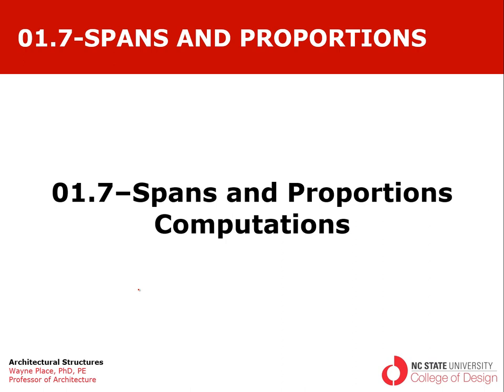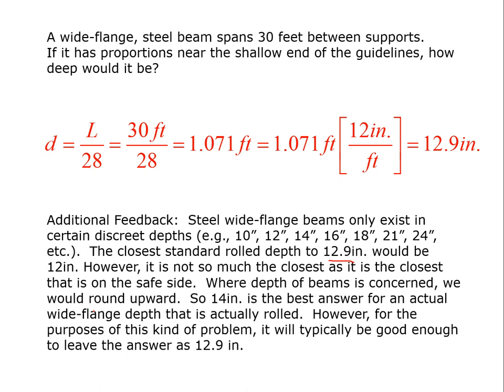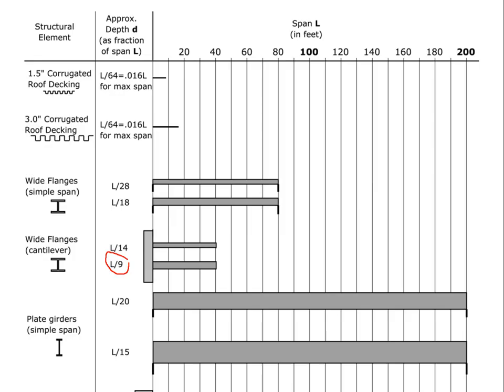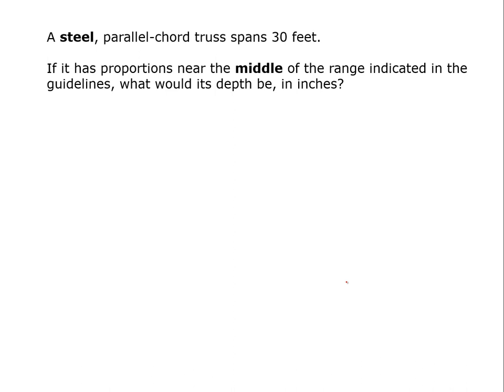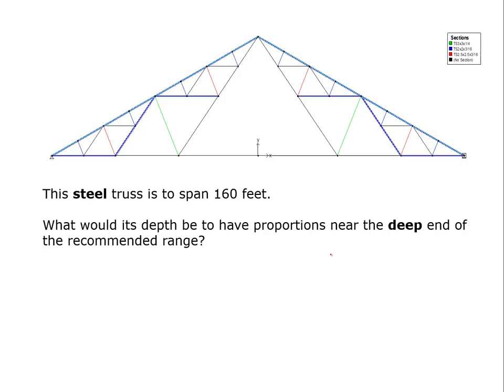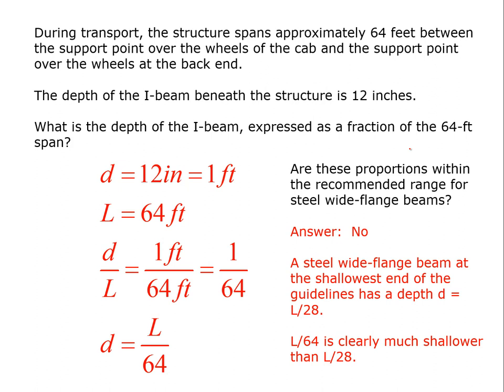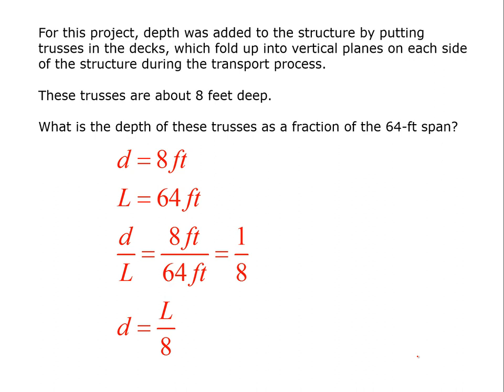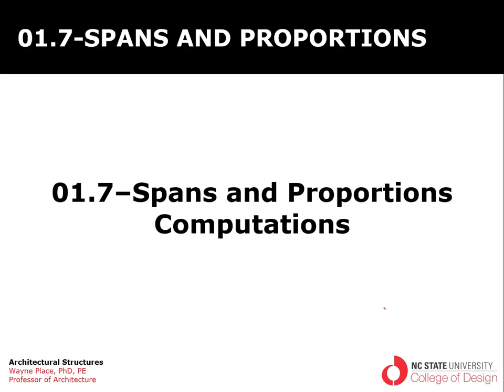01.7 Spans and Proportions Computations